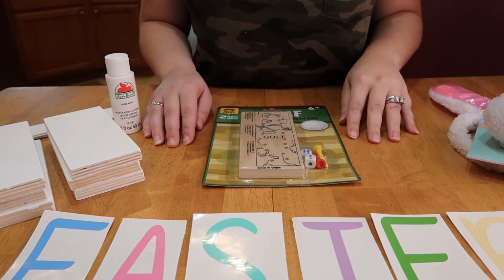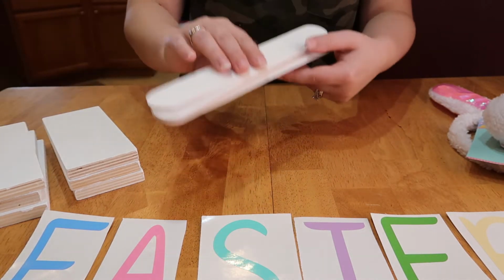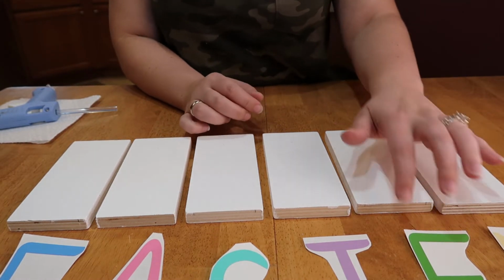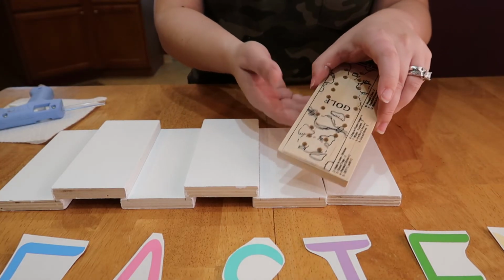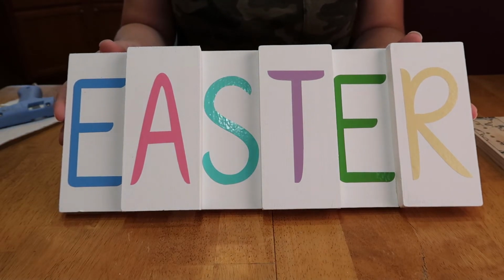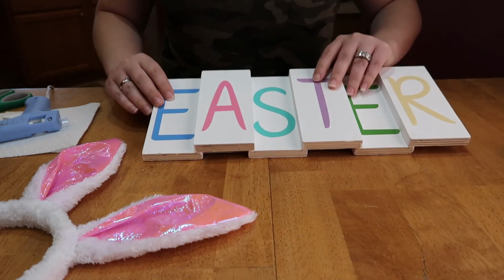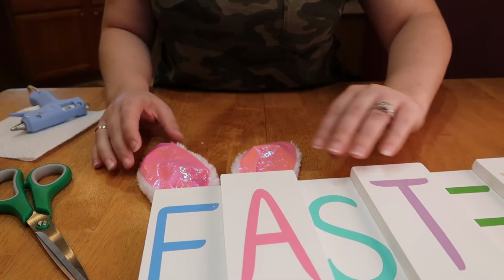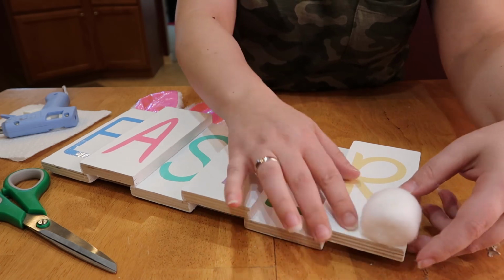Easter DIY Decor PART 1| Easter Block Sign | DUPE Using DOLLAR TREE Items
Welcome to PART 1 of my 4 part Easter DIY Decor series!  This dupe turned out so cute and I think I like my version better than the original!